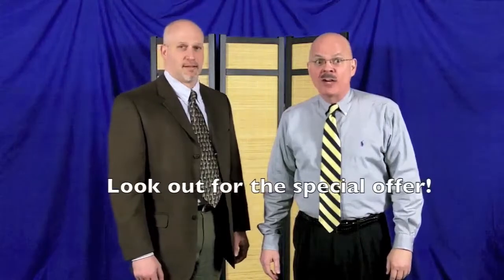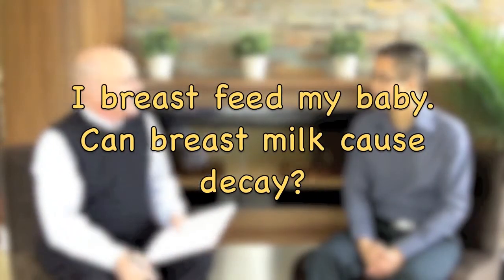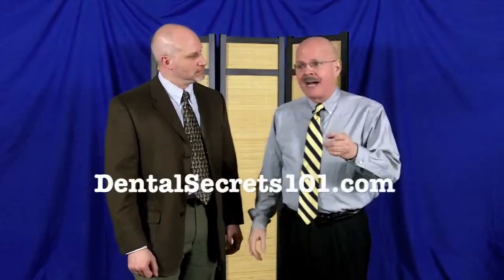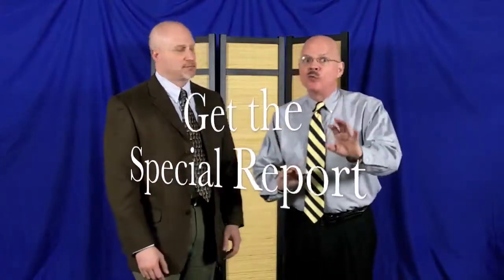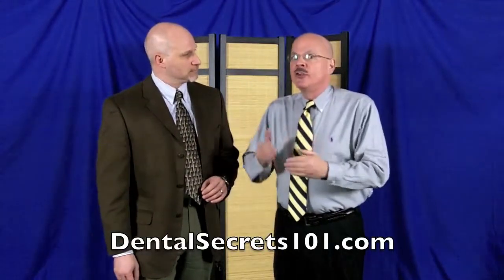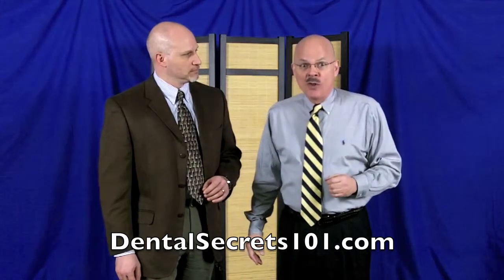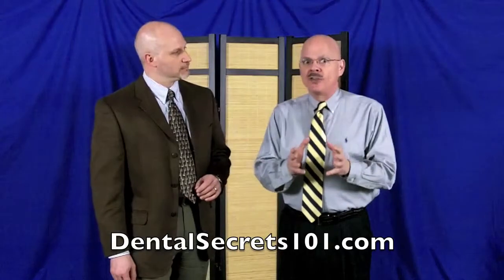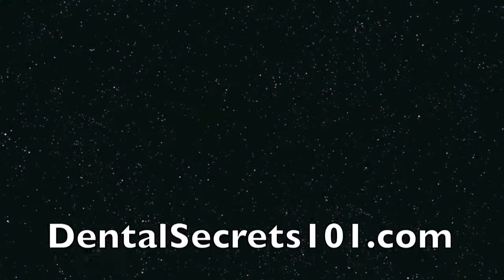Breast Feeding - Can Breast Milk Cause Tooth Decay?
Dental Health Program by Internationally-Recognized Dental Experts Dr. Long Vo and Dr. Julie Dao AND to get the information download, Dental Secrets 101, Click Here Now!

I breast feed my baby. Can breast milk cause tooth decay? Is there something special I should do to avoid tooth decay while I'm nursing?

9 of the 27 questions answered by Burlington Ontario Dentist Dr. Long Vo and Oakville Ontario Dentist Dr. Julie Dao as interviewed by Dr. Marc Kossmann and Charlie Seymour Jr of DentalTopDocLegends.com. To get all questions and answers *F*R*E*E*  PLUS the Special Report download, Dental Secrets 101, click the link.

Oakville Dentist, Burlington Dentist, Hamilton Dentist, Stoney Creek Dentist, Mississauga Dentist, and Toronto Dentist all apply to Dr. Long Vo and Dr. Julie Dao for their Smile Centre Dental.

To Learn More About The 2x4 Early Prevention Dental Health Program, Click Here Now! See how Dentist Dr. Long Vo and Dentist Dr. Julie Dao give you such great health advice.